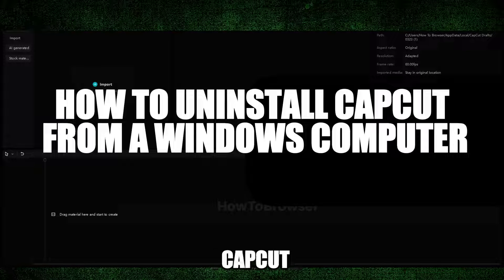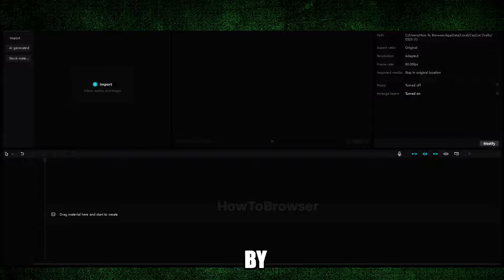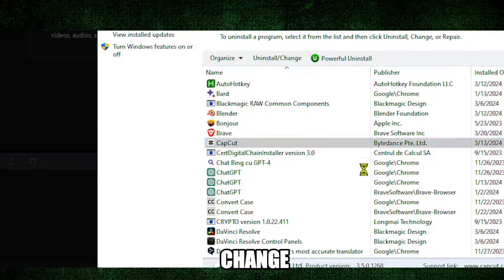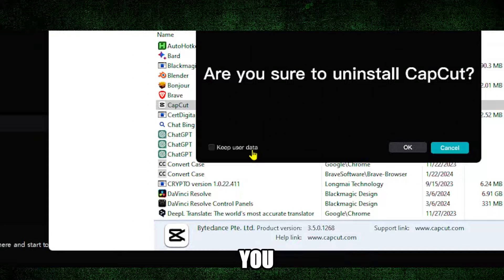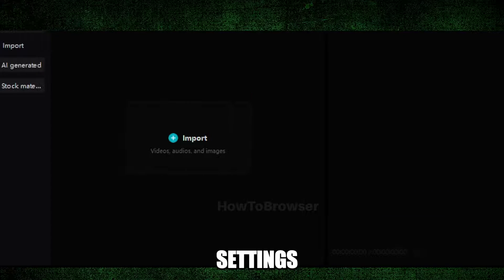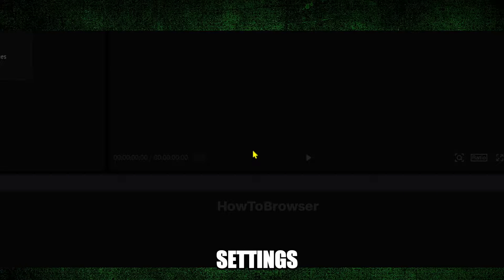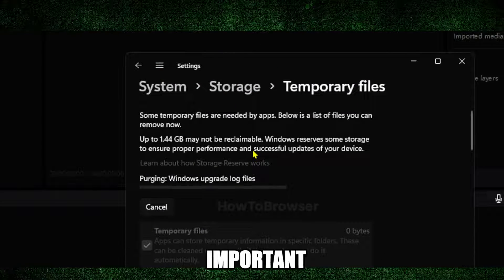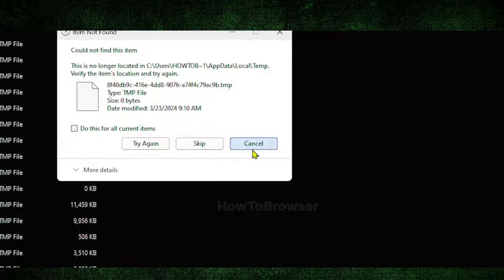How To Uninstall CapCut From A Windows Computer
CapCut Windows, CapCut for PC, Windows app uninstall, remove unwanted program Windows
 uninstall CapCut, remove CapCut, delete CapCut, Windows CapCut uninstall, uninstall CapCut PC